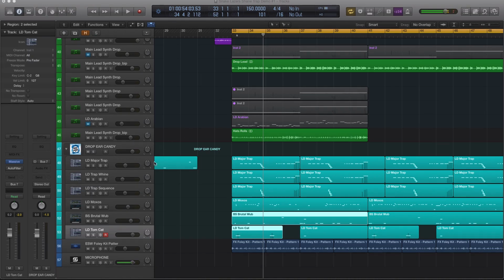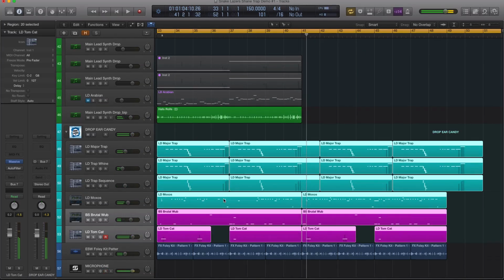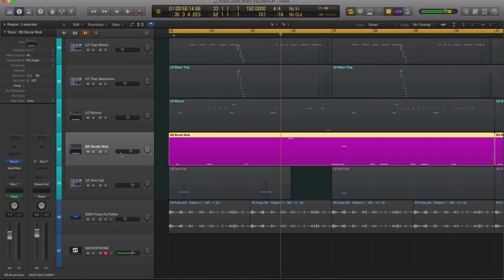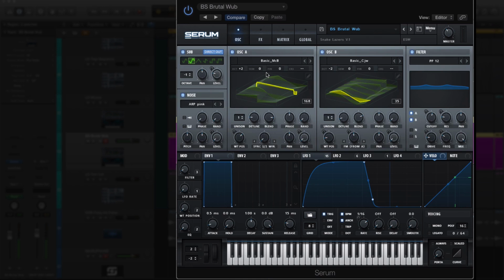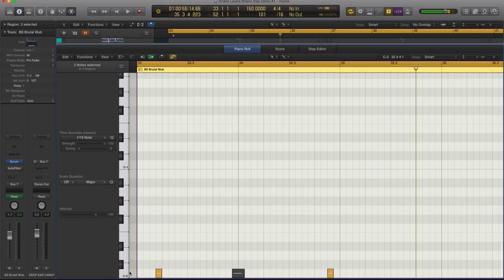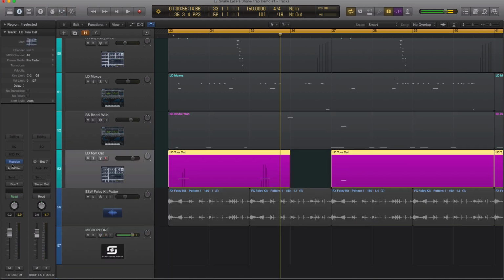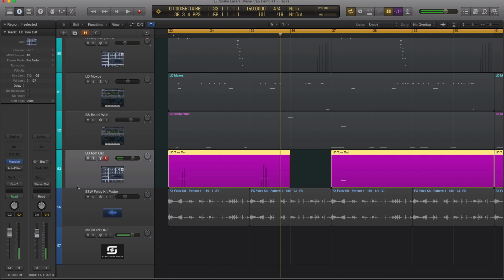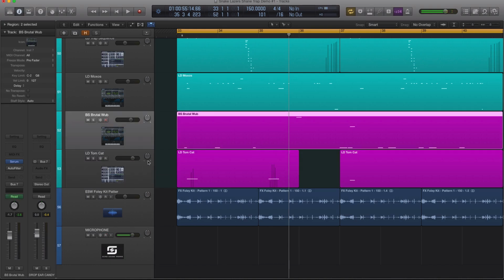Get Crazy Drop Sounds at -2 Octave Range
In this video, Echo Sound Works shows a technique that can yield pleasantly surprising results. Playing a synth sound down in a low octave range like C-2 and C-3 can get some really crazy sounds!

-- ADSR --